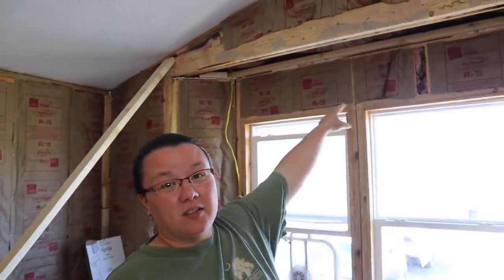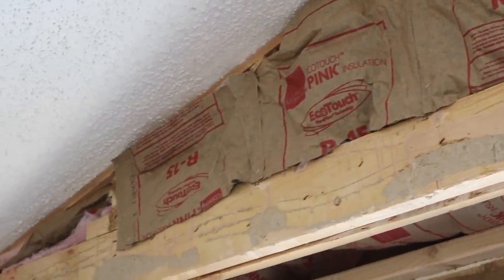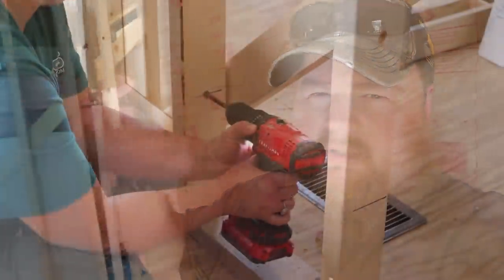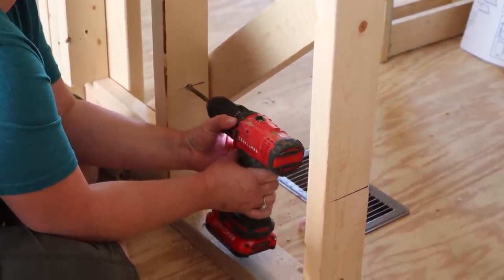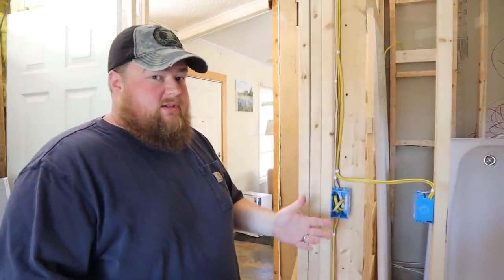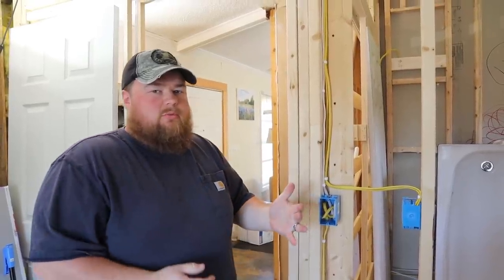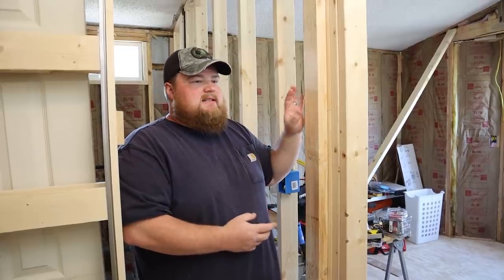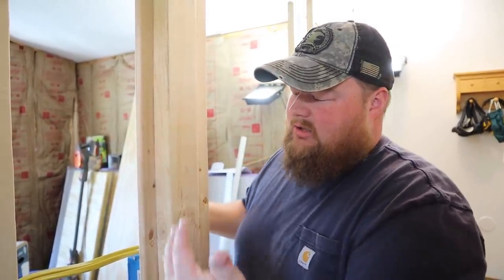1,000 Little Jobs & Why We REMOVED OUR FURNACE // Mobile Home Renovation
Catching you guys up on the little jobs we've done and explaining why we removed our electric furnace from our mobile home.
🔗 All Our Recommended Tools & Gear
🔗 Orange Bit Drivers
🔗 LED Work Lights
🔗 Oscillating Tools
🔗 Our Cordless Tools
🔗 Our Mini Sledge Hammer
🔗 Rugged Knee Pad
🔗 Angela's Blue Shop Vac
🔗 Awesome Step Ladder
🔗 ISOtunes Bluetooth Hearing Protection
🔗 Blue Pry Bar

🔷 ABOUT US 🔷
We are renovating our 1988 Palm Harbor single wide mobile home paycheck to paycheck debt free and as we are able. We hope you will join us in this DIY adventure!